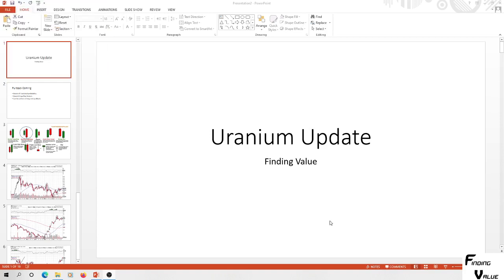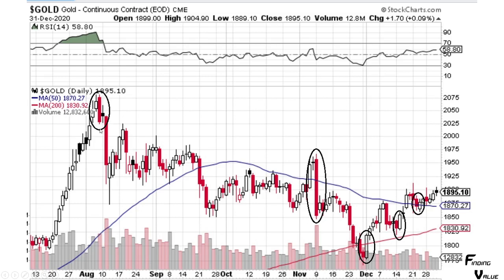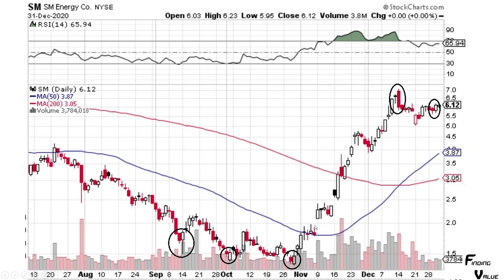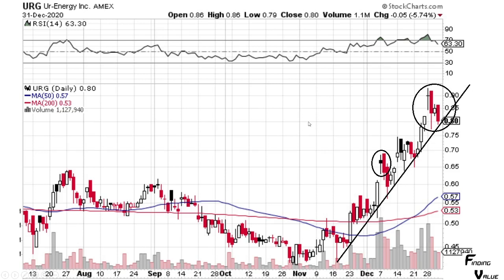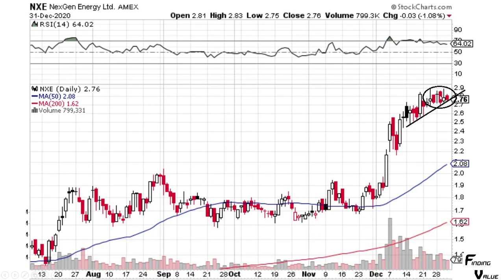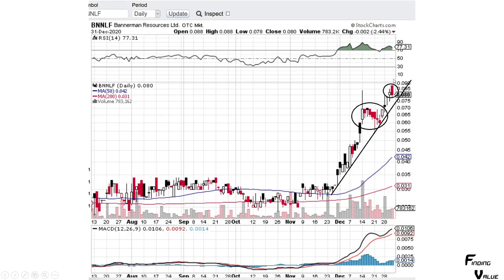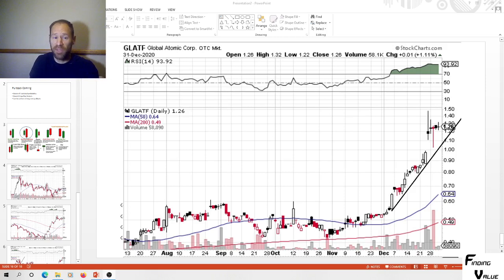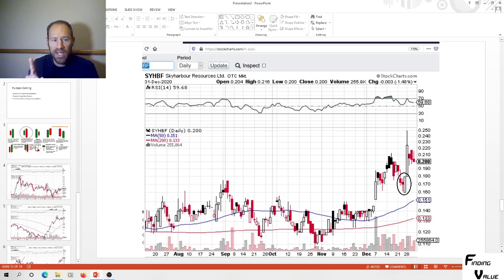Uranium Market Update: Technical Analysis, What I am Seeing.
What am I seeing in the uranium market. I see some sellers peaking their heads out of some of these companies and in URNM. could we see a potential pullback here for about half of the companies?